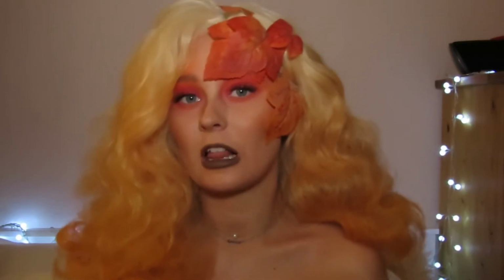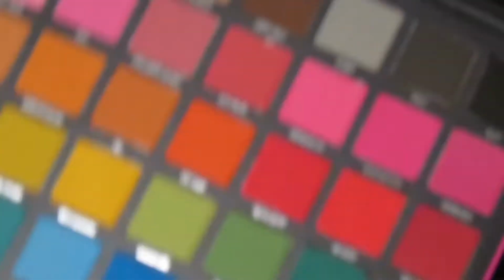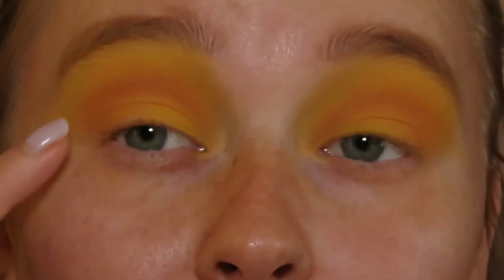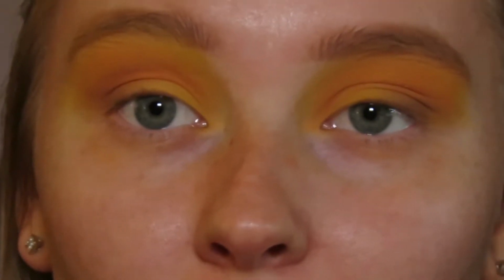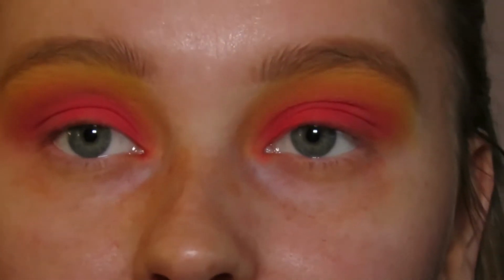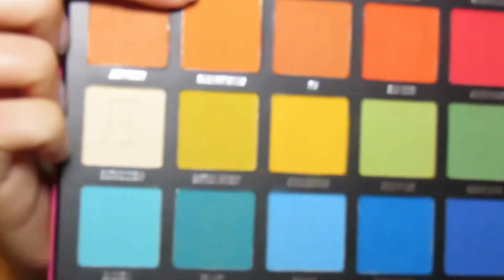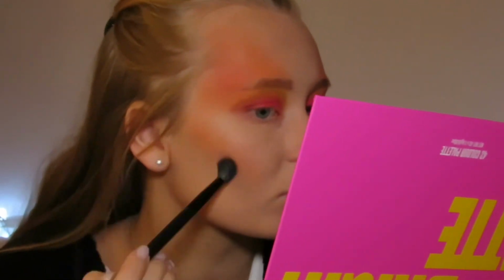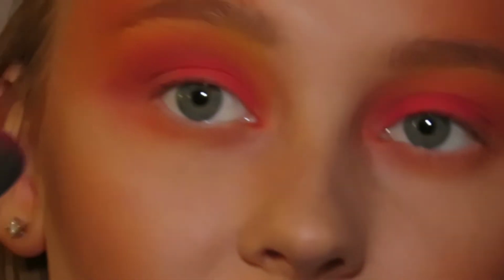Editorial Autumn Makeup Look!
HI Everyone

Todays video is an editorial autumn look with an orange wig. This look is something which you would find on a magazine.

The eyeshadow palette which I used is Beauty Bay Bright Matte

Laura x x x